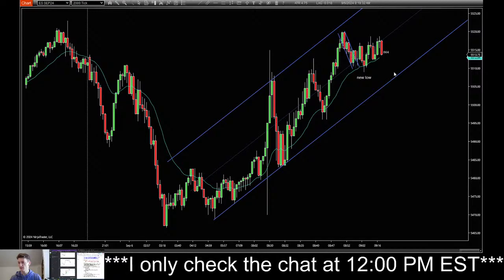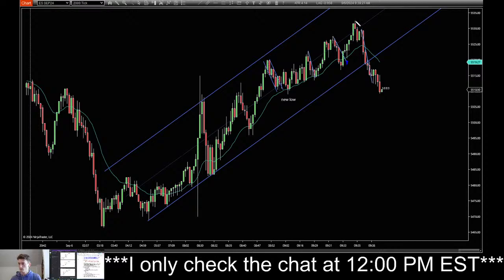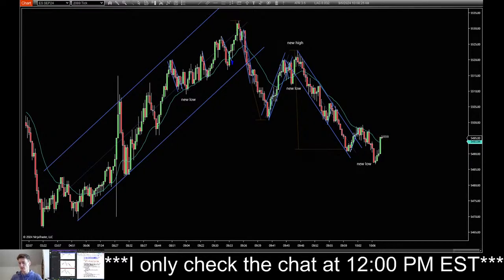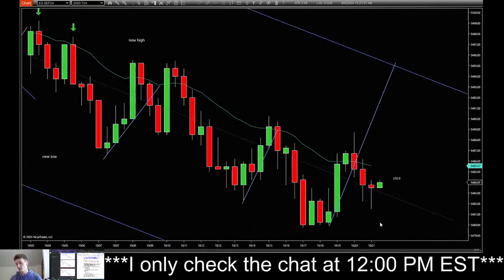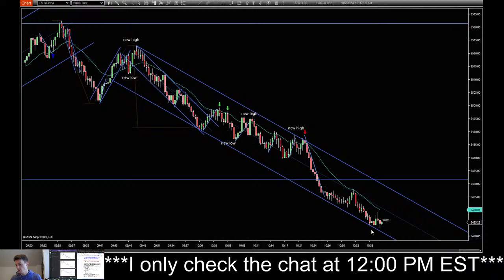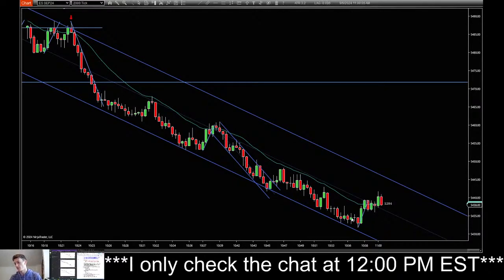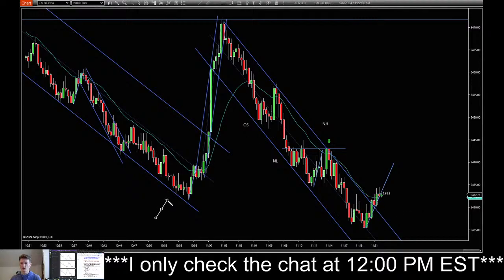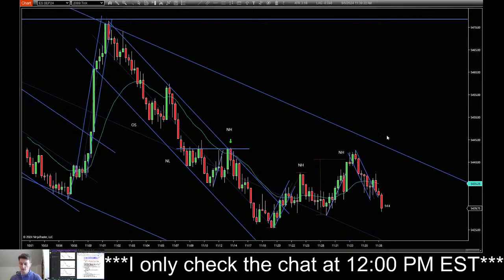Live Futures Trading - ES - Mack's PATS